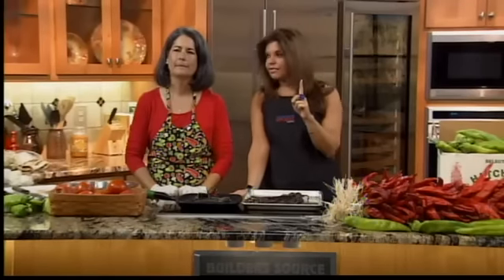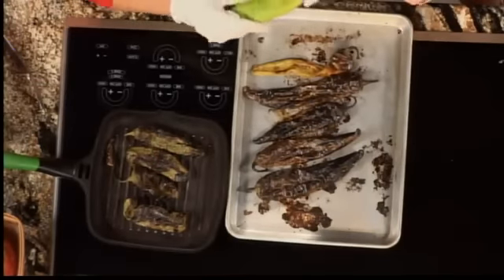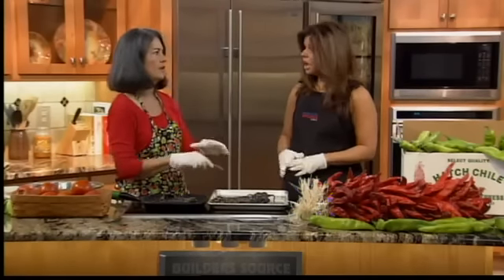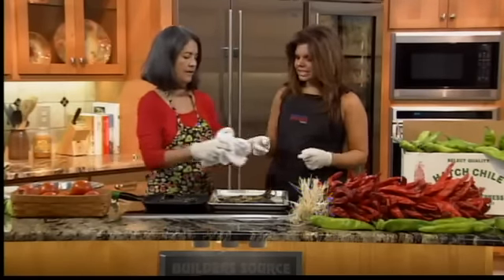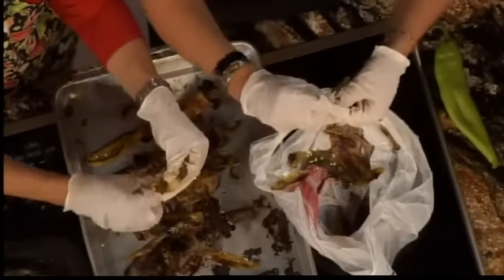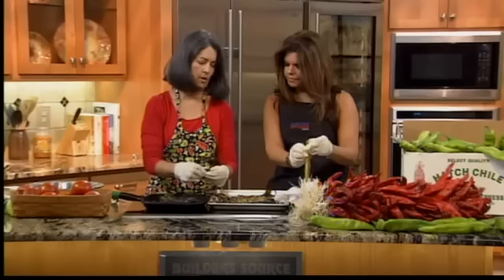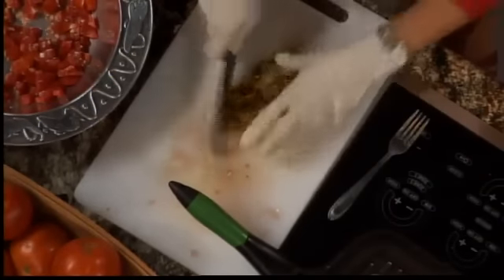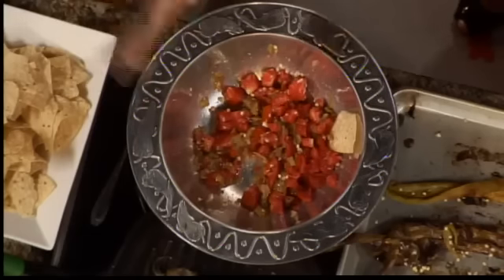Roasting&Peeling Green Chile Peppers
Personal Chef Laird joins Nikki to give a lesson on the proper way to roast and peel green chile peppers. Jan also shares and makes her recipe for delicious fresh salsa.